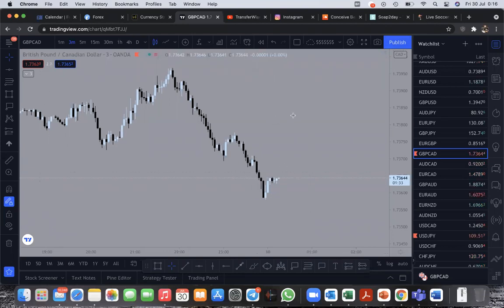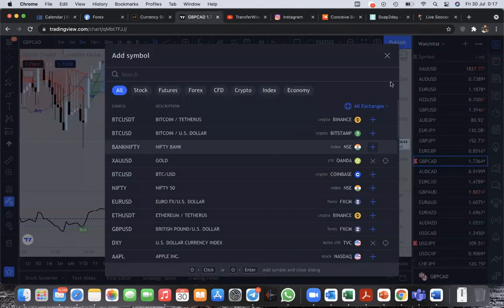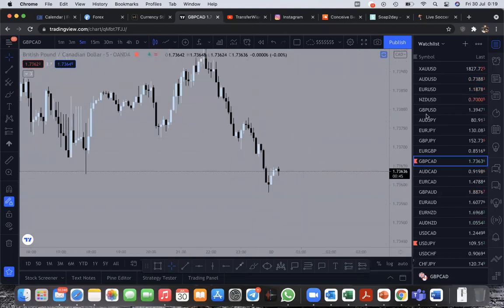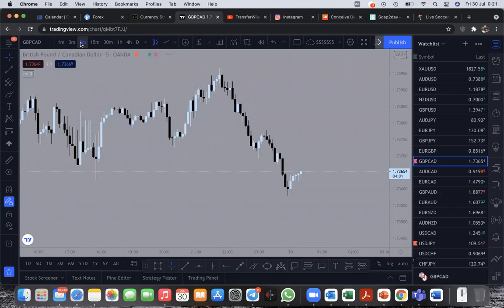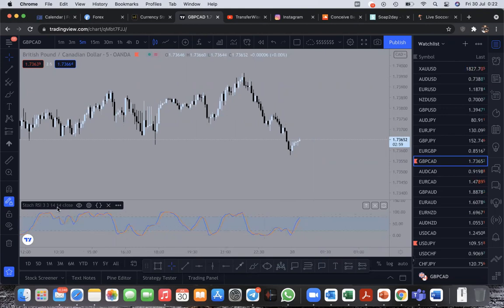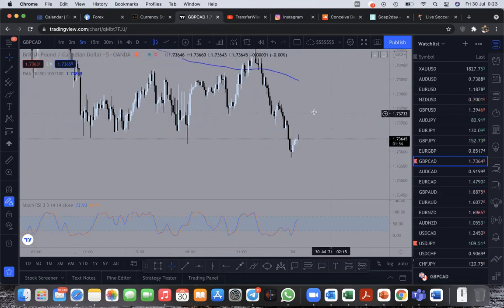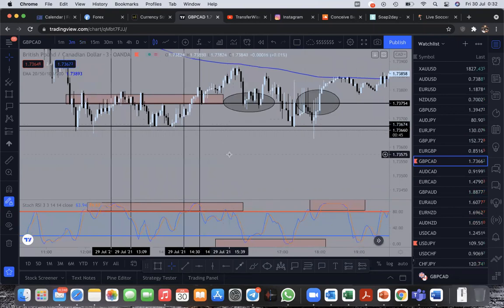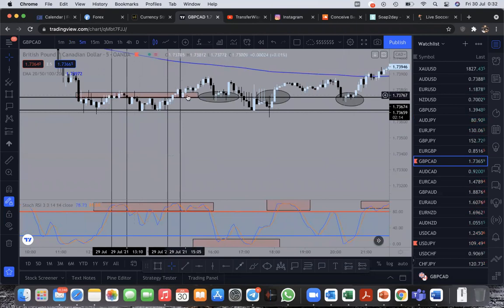How to combine trading view with Cashtrap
this video explains how you can get extra confirmations on your mark ups from trading view with cashtrap.